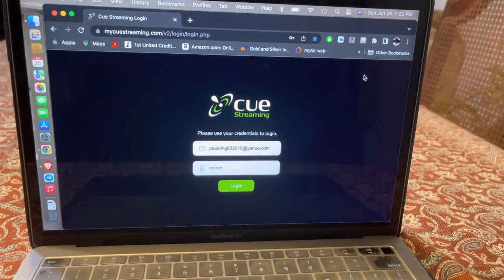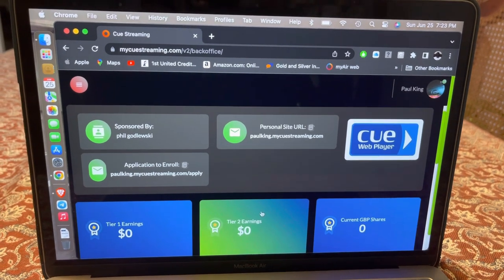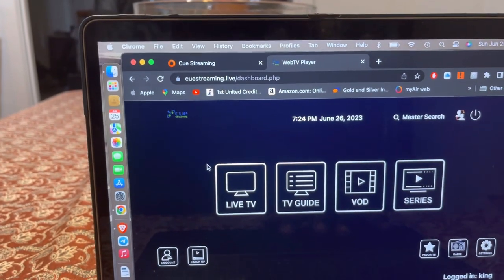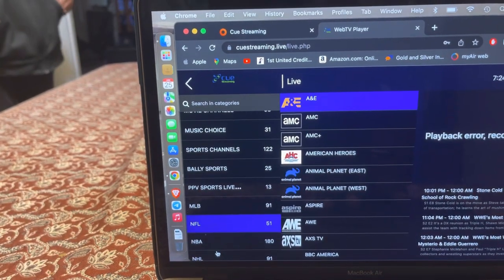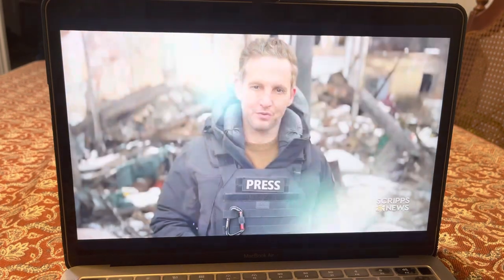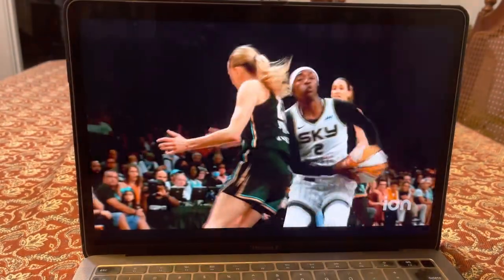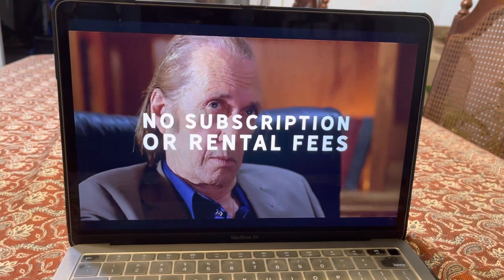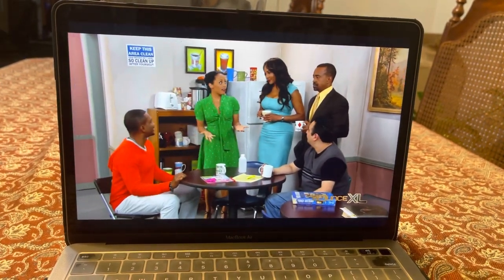In this video I share more information about Cue streaming.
Tried to clear up any misconception about Cue Streaming and how it can help you cut your cable cost.